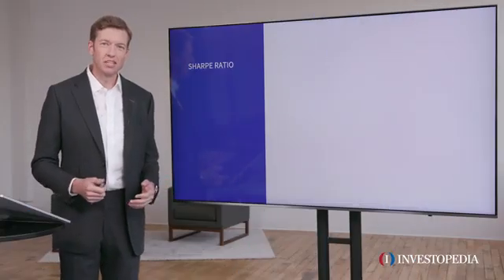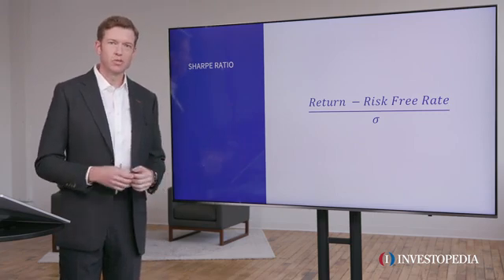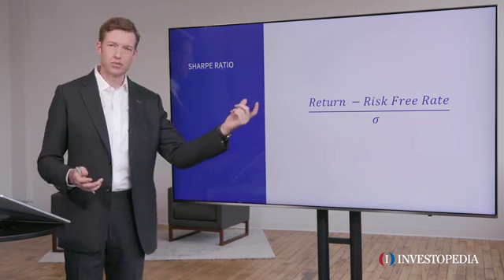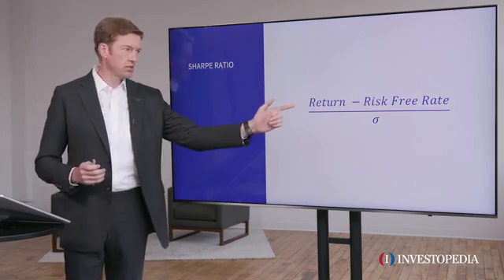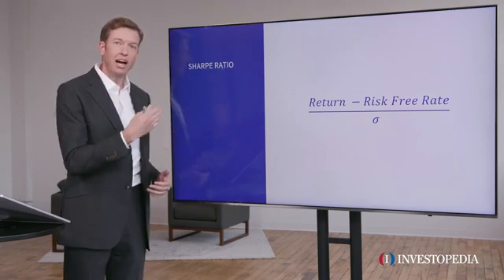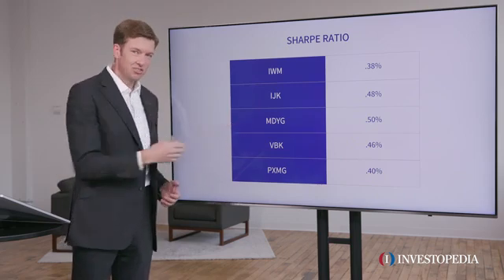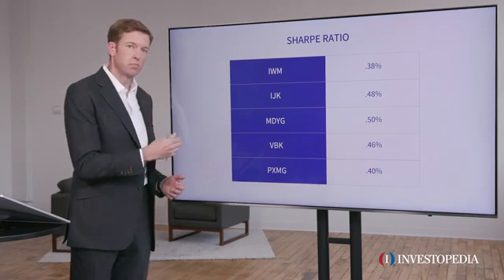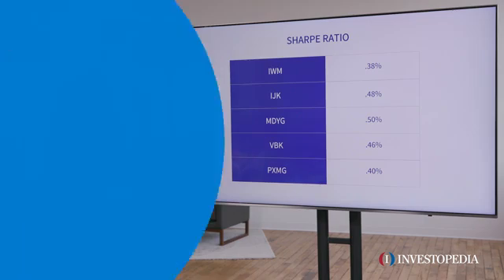Sharpe Ratio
Learn about this ratio developed by Nobel laureate William F. Sharpe to measure risk-adjusted performance.